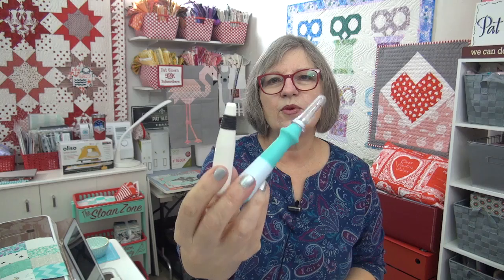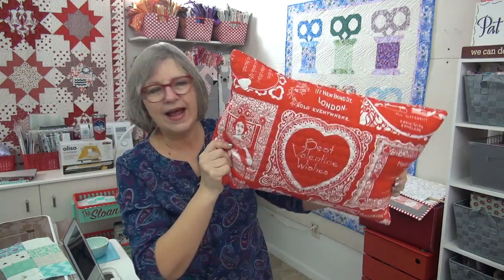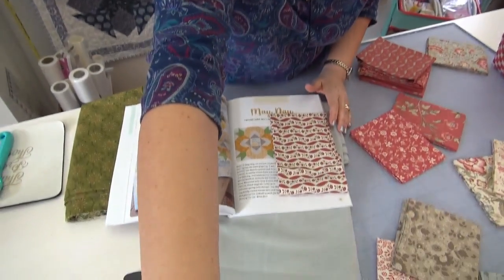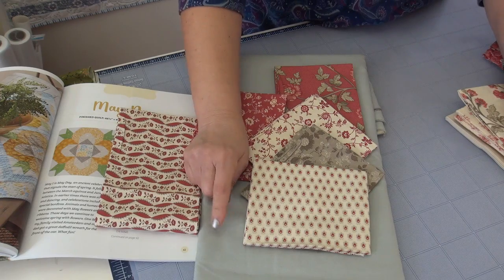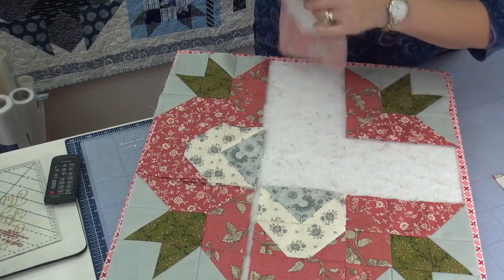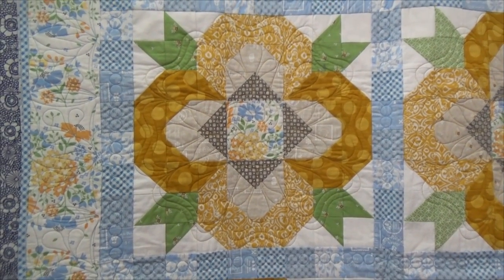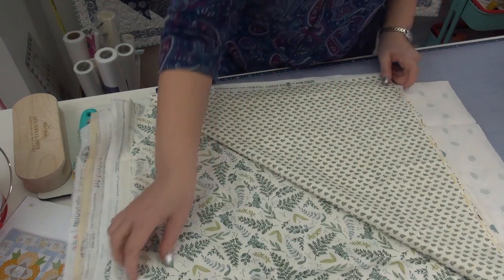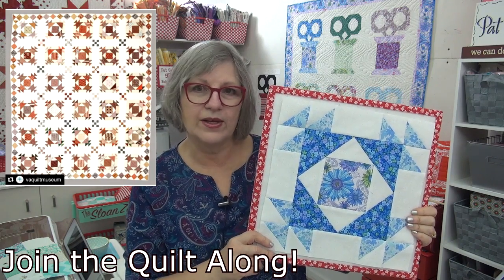Holiday Hoopla #2, 10 min Tidy Up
::Holiday Hoopla Book (required)
::505 Basting Spray
::Penguin Pattern
:: OLISO DISCOUNT on yellow Irons $30.00 off with code PAT30 for the LARGE YELLOW Iron
::In the News Best of Quilting in Canada exiting at the New England Quilt museum in Lowell MA